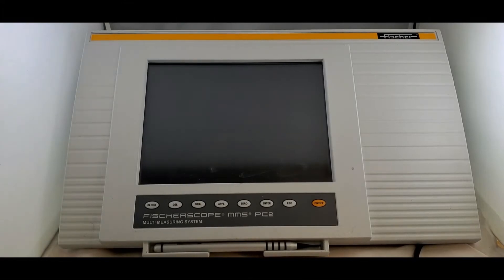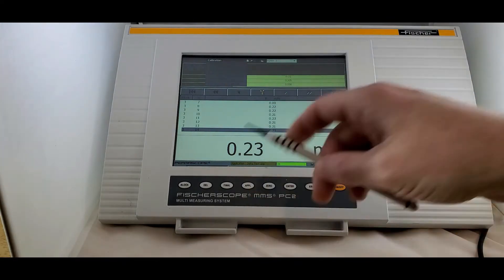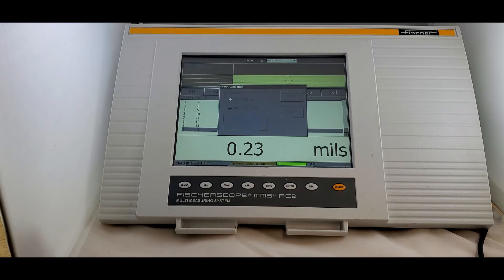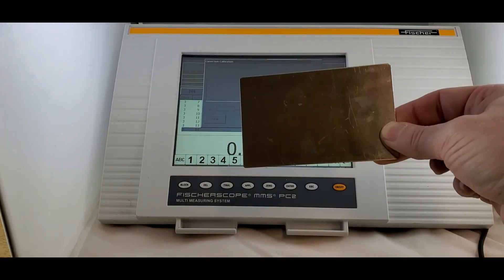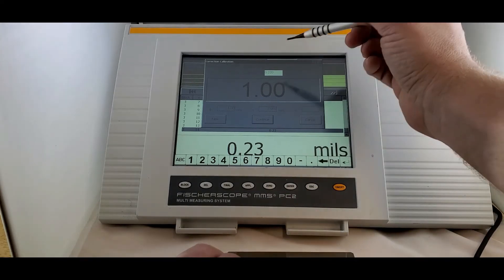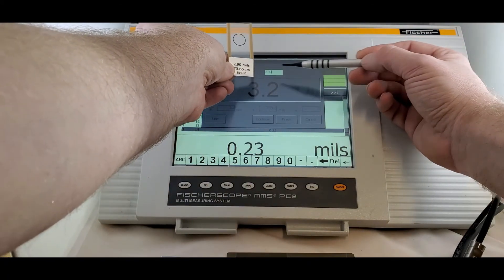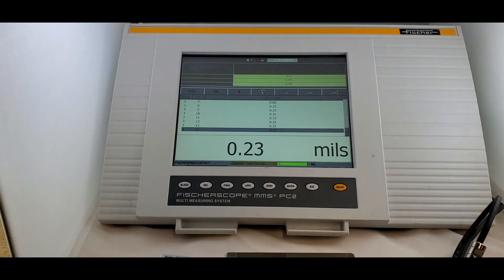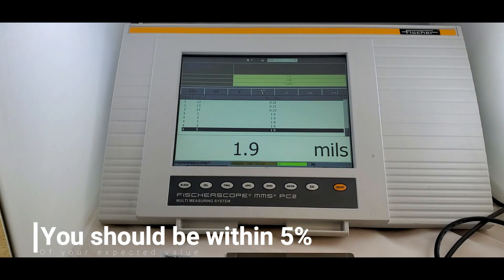How to calibrate a Fischer MMS PC2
You will need:
Fischer MMS PC2 (obviously)
Substrate (preferably an uncoated piece of your substrate)
3 calibration foils (make sure there are no folds or tears)
-one below your spec
-one above your spec
-one in the middle

We will come to you!

Servicing
New York -
Buffalo
Cheektowaga
Olean
Albany
Schenectady
Rochester
Batavia
Seneca Falls
Auburn
Syracuse
Watertown
Fort Drum
Ithaca
Utica
Rome
Binghamton
Elmira
Corning
Cortland
Jamestown
Dunkirk
Fredonia
Ogdensburg
Massena
Plattsburgh
Oneonta
Malone
Oneida

Pennsylvania -
Pittsburgh
Philadelphia
Camden
Wilmington
Allentown
Bethlehem
Easton
Harrisburg
Carlisle
Scranton
Wilkes-Barre
Reading
Erie
East Stroudsburg
Lancaster
York
Hanover
State College
Chambersburg
Waynesboro
Lebanon
Johnstown
Altoona
Williamsport
Gettysburg
Bloomsburg
Berwick

Ohio -
Cleveland
Elyria
Akron
Canton
Massillon
Wooster
Astabula
New Philadelphia
Dover
Norwalk
Columbus
Cincinnati
Dayton
Toledo
Sandusky
Zanesville
Chillicothe
Marion
Mount Vernon
Bellefontaine
Cambridge
Washington Court House
Wilmington
Springfield
Greenville
Kettering
Sidney
Urbana
Findlay
Fremont
Tiffin
Youngstown
Boardman
Warren
Salem
Lima
Wapakoneta
Celina
Van Wert
Mansfield
Ashland
Bucyrus
Galion

Kentucky -
Louisville
Jefferson
Elizabethtown
Bardstown
Lexington
Bowling Green
Maysville
Fayette
Richmond
Berea
Frankfort
Mount Sterling
Glasgow
London
Paducah
Owensboro
Somerset
Danville
Evansville
Madisonville
Murray
Campbellsville
Central City
Middlesborough

Indiana -
Indianapolis
Scottsburg
Fort Wayne

Michigan -
Detroit
Warren
Dearborn
Flint
Ann Arbor
Monroe
Adrian
Grand Rapids
Kentwood
Muskegon
Holland
Big Rapids

Ontario -
Toronto
Ottawa
Hamilton
Kitchener
Cambridge
Waterloo
London
St Catharines
Niagara
Oshawa
Barrie
Kingston
Geater Sudbury
Guelph
Brantford
Peterborough
Thunder Bay
Belleville
Chatham- Kent
Sarnia
Sault Ste Marie
Kawartha Lakes
North Bay
Norfolk
Cornwall
Leamington
Woodstock
Timmins
Brockville
Midland
Carleton Place
Owen Sound
Orillia
Stratford
Windsor

Quebec -
Montreal
Quebec City
Sherbrooke
Sagueney
Trois-Rivières
Drummondville
Grandby
Saint-Hyacinthe
Rimouski
Shawinigan
Joliette
Victoriaville
Rouyn-Noranda
Salaberry-de-Valleyfield
Sorel-Tracy
Val-d'Or
Saint-Georges